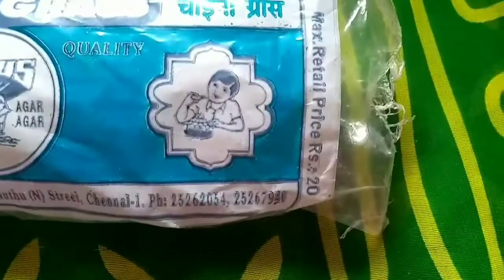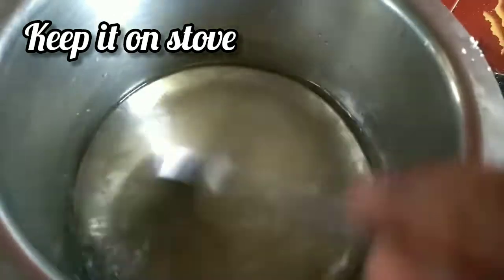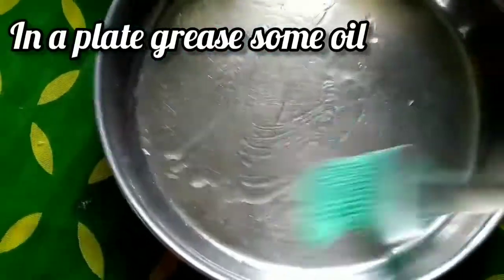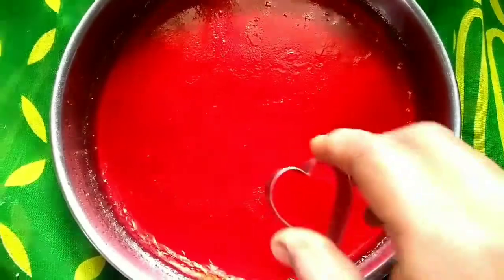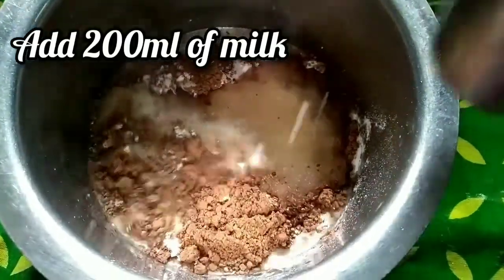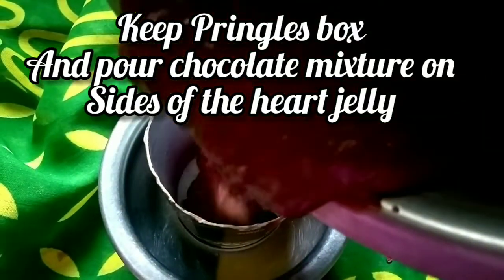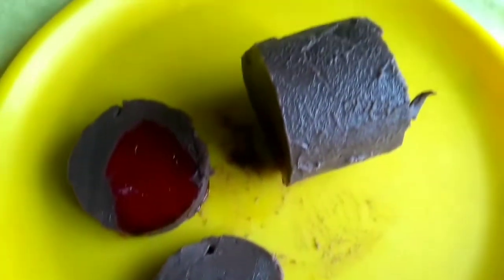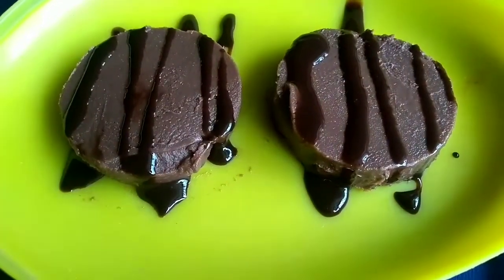Chocolate jelly pudding without gelatin/chocolate pudding without chocolate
this video is about how to make chocolate jelly pudding without gelatin..